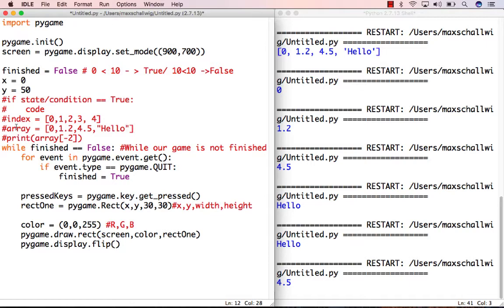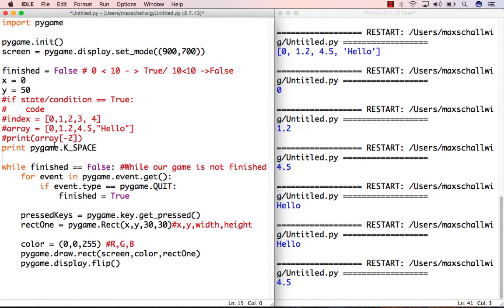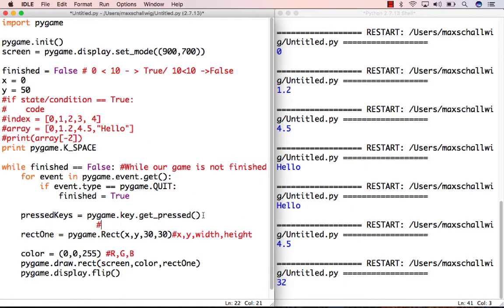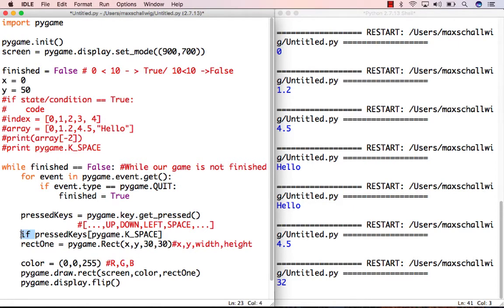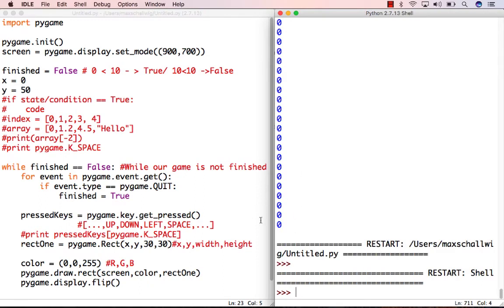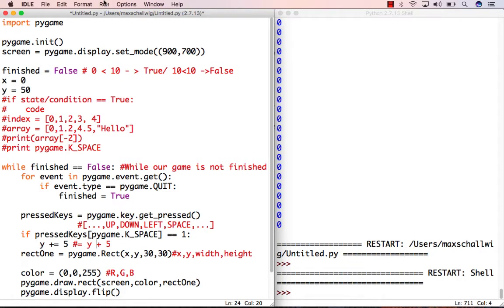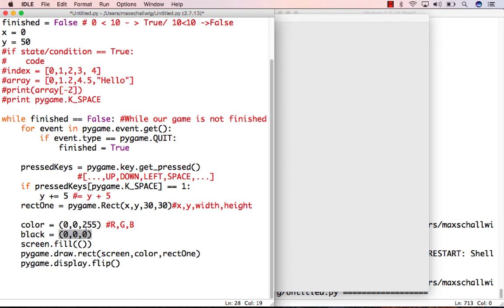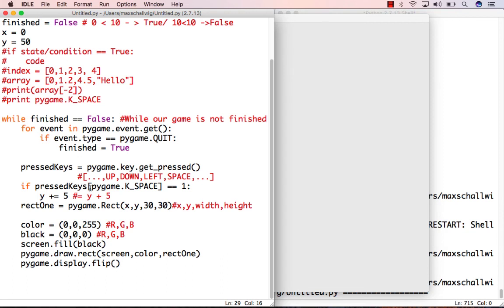Moving our Rectangle with Pygame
Have you ever wanted to learn to program in the highly in-demand Python programming language? This course will do just that, through creating a game similar to Crossy Road or Frogger!

With no prior programming experience required, we will demonstrate the core concepts you need to be able to program in Python. Through using the Pygame library, we’ll put together your first Python game and you will learn the fundamentals of development in Python.

The objective of this course is to get you up and running with Python in a way that’s both engaging and fun. By the end of this course, you’ll be familiar with concepts such as variables, functions, conditional statements, and loops — plus you’ll have built a game to add to your portfolio.